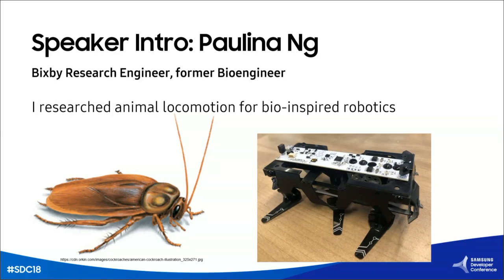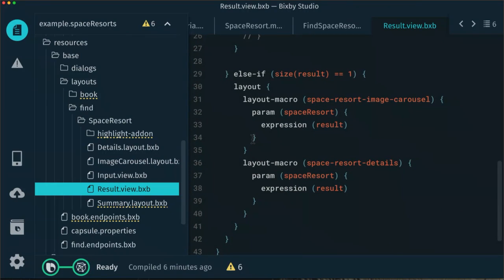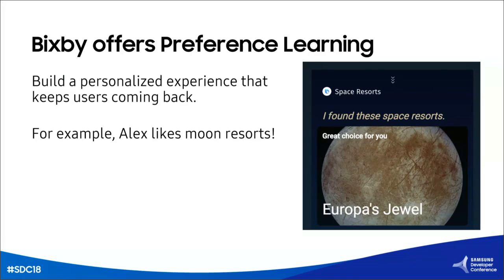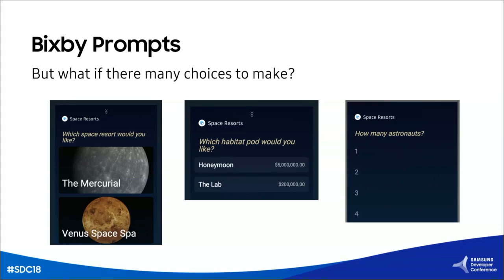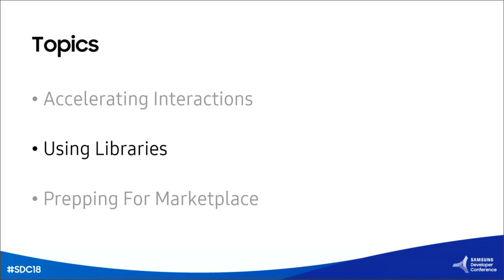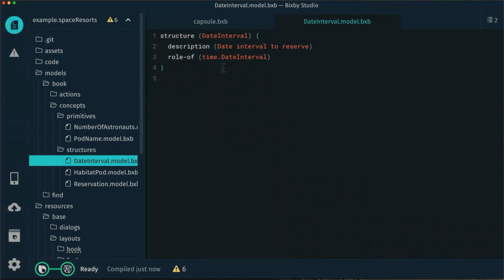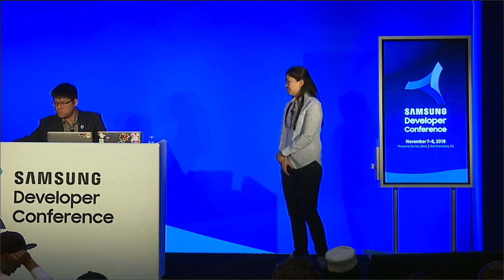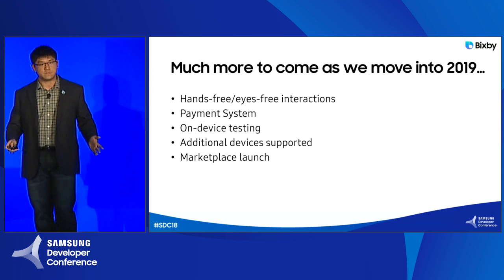Best Practices from the Team That Built Bixby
Speakers: Alex Ren, Paulina Ng
This session will offer numerous implementation tips and development practices from our Bixby engineers. Hear about incorporating machine learning to accelerate user tasks (preference and selection learning), find out how to get the most out of Bixby library capsules, and get tips for preparing your capsule for launch.